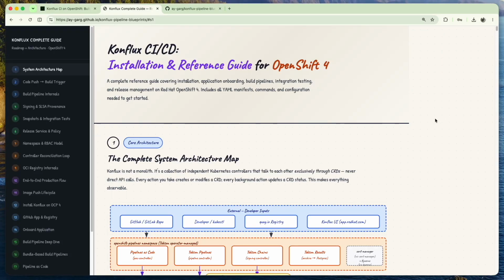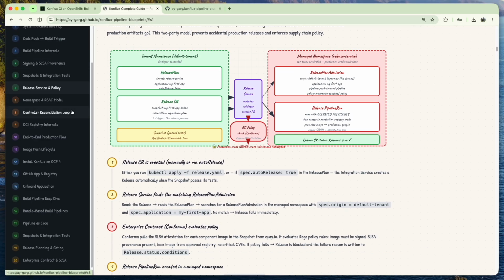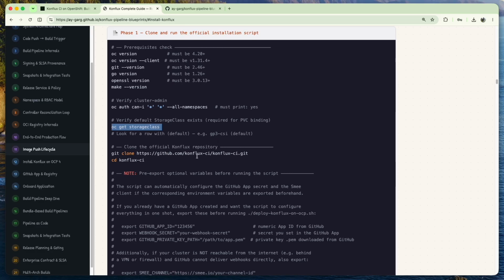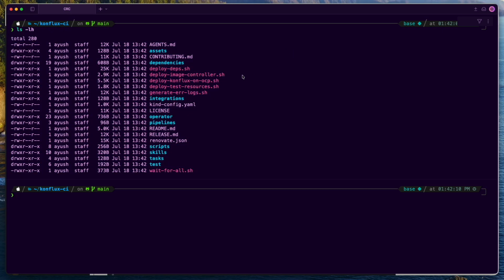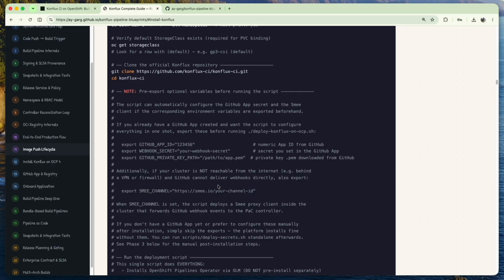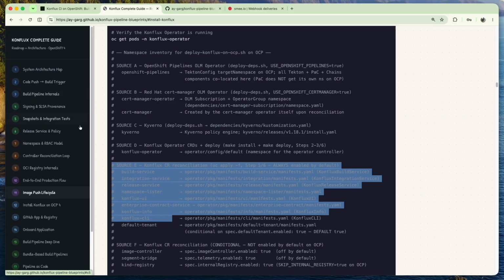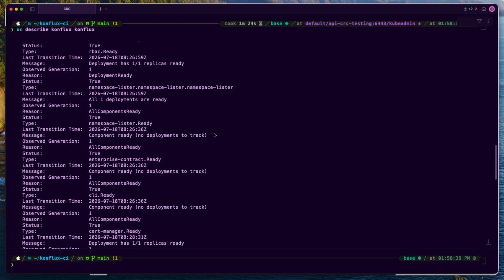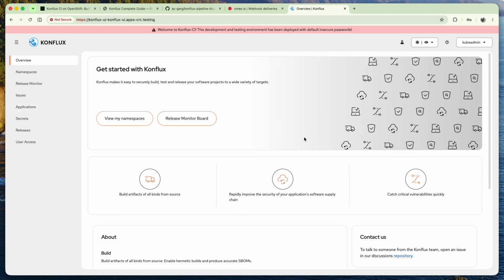Install Konflux CI on OpenShift 4 | Architecture Overview, Reference Guide & Full Setup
In this video, you'll use the Konflux Pipeline Blueprints reference guide to walk through the platform architecture, then install Konflux CI on an OpenShift Container Platform 4 cluster using the official deployment script. Konflux is Red Hat's enterprise-grade, supply-chain-security-first CI/CD platform built on Tekton Pipelines — and getting it installed correctly is the foundation for everything that follows.

We walk through every step: validating prerequisites (OCP v4.20+, oc, tkn, cosign, skopeo), running deploy-konflux-on-ocp.sh, monitoring operator rollout via OLM, and verifying cluster readiness using the Konflux CR.

What you'll learn:
- Konflux CI architecture overview: Build Service, Integration Service, Release Service, Tekton Chains
- Navigating the interactive reference guide for architecture diagrams and YAML blueprints
- Cluster prerequisites and required tool versions
- Running the official Konflux installation playbook on OCP 4
- Verifying Konflux readiness with oc/kubectl

This is Section 12 of the Konflux Pipeline Blueprints series — a complete, hands-on guide to enterprise CI/CD on OpenShift.